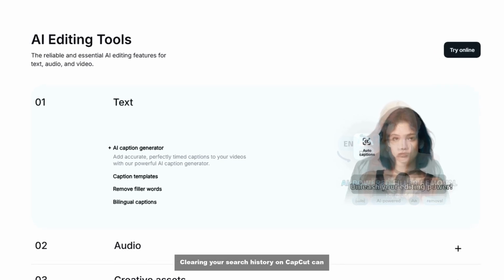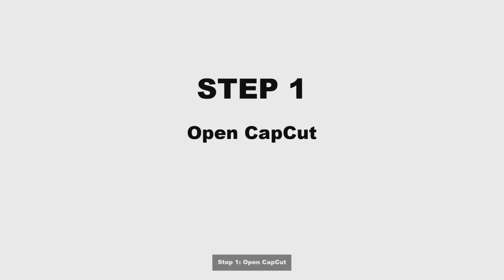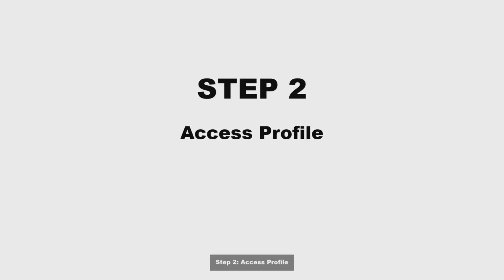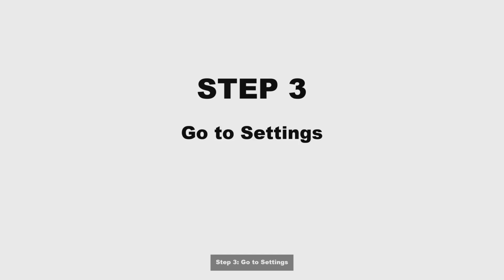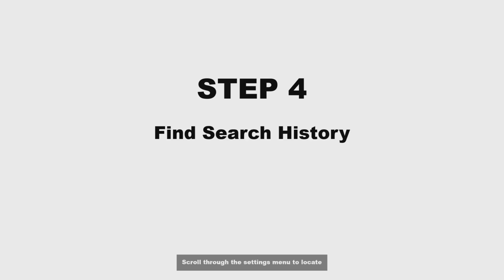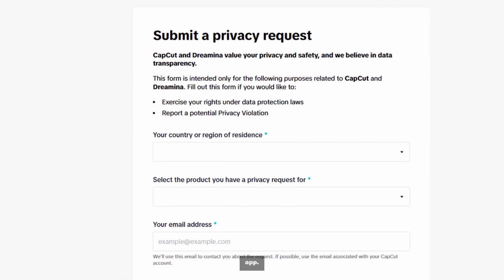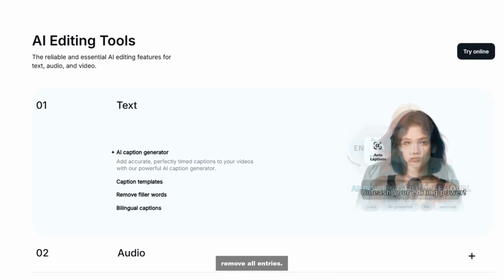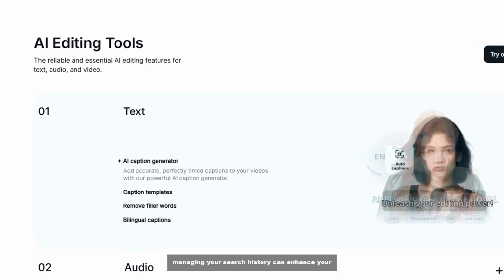How To Clear Search History On CapCut 2025 (2026)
In this video, we will show you how to clear search history on CapCut 2025. If you're looking to manage your privacy or simply start fresh, this guide will help you navigate the app with ease.